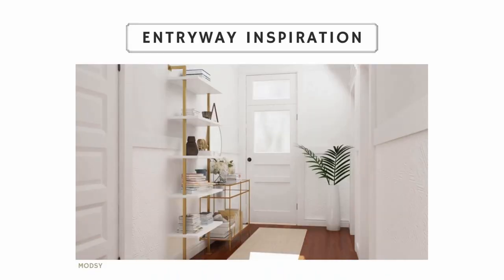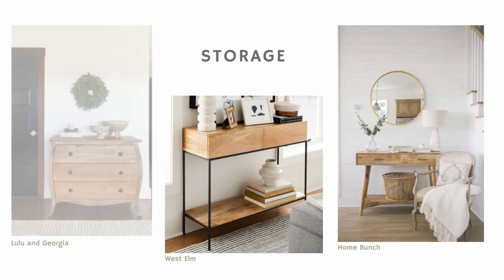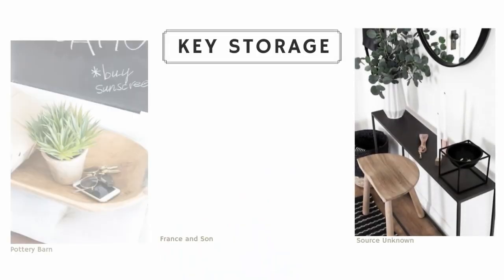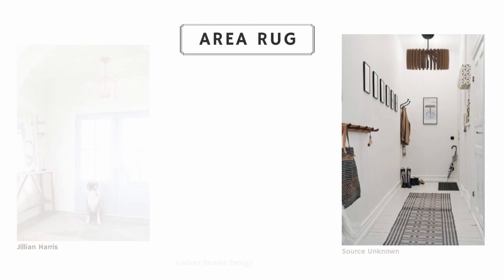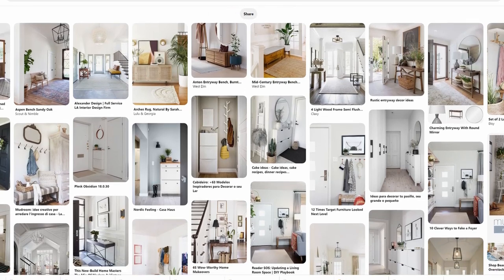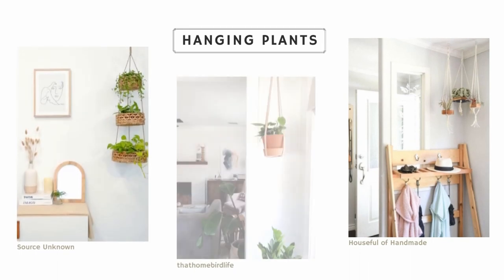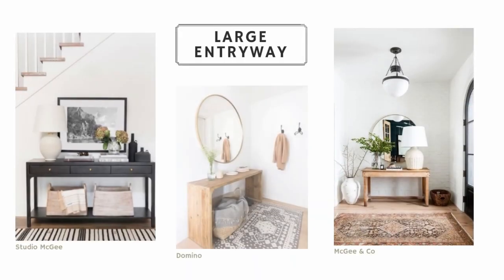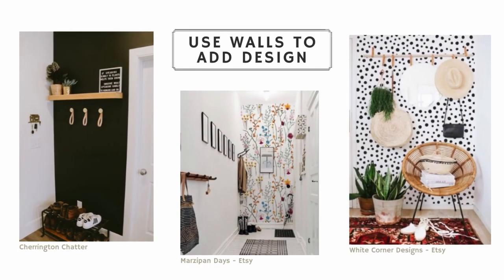Fabulous Front Entryway Decorating Ideas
Aah, don't we all need a little more inspiration, organization, decorating design, lighting, and makeover ideas for our home entrance. The front door spaces make the first impression on our house guests. Whether your foyer is small or large, we've included some ideas on how to decorate an entryway with decor that makes sense for this critical area of your home.

Thumbnail background photo by Collov Home Design on Unsplash

✨ RECOMMENDED PRODUCTS ✨
Home Decor:

📖 Chapters:
00:00 Make your entryway a functional space.
01:10 No coat closet?
02:41 Cozy and inviting...